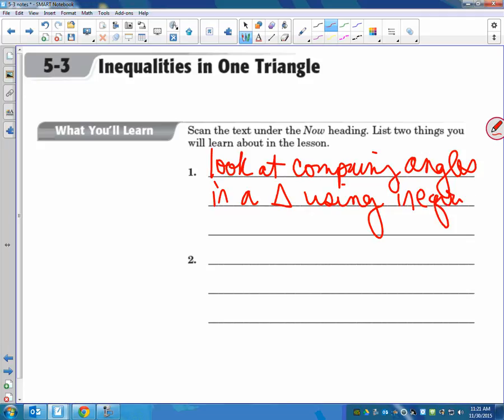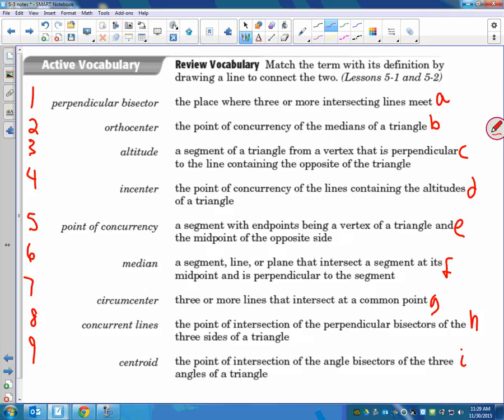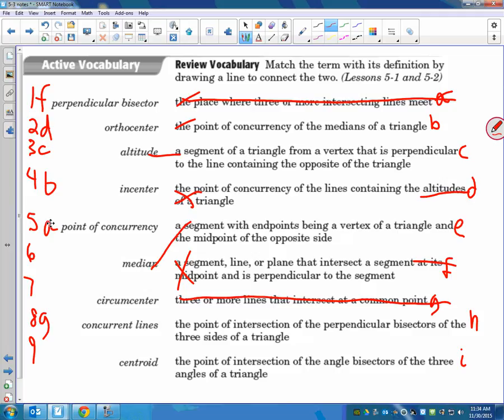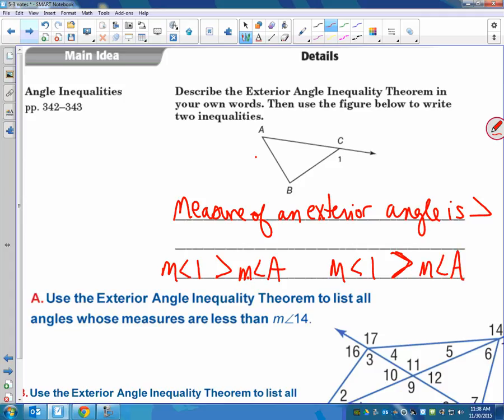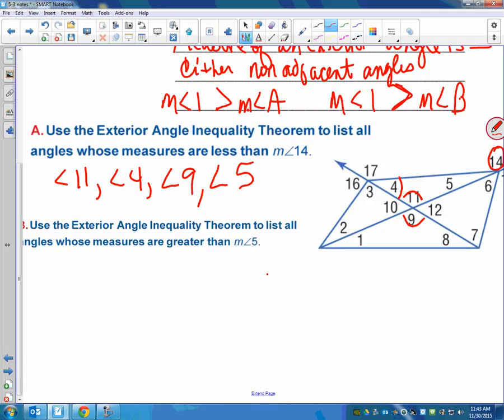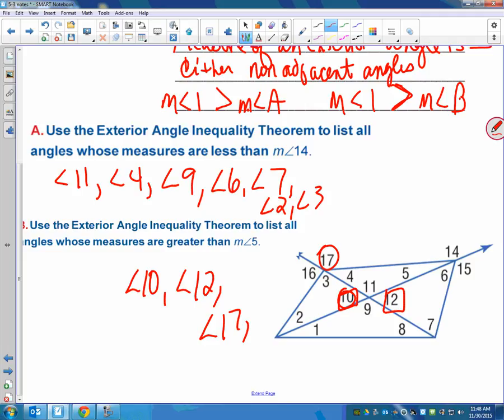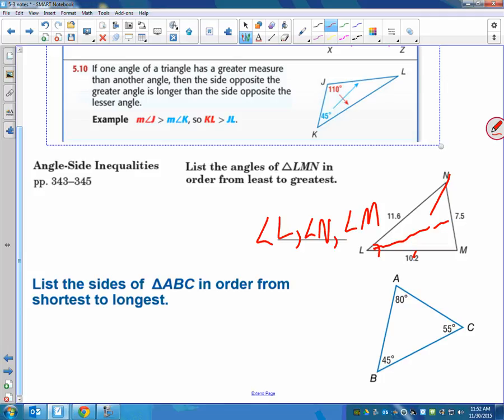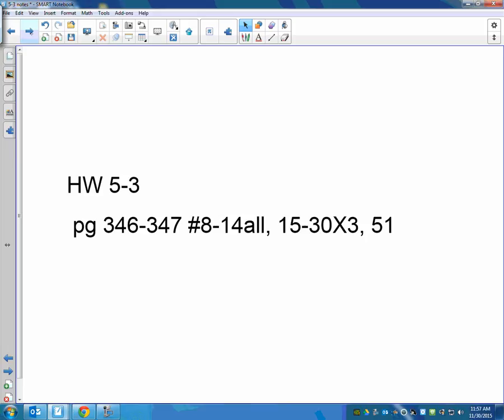5 3 notes geometry